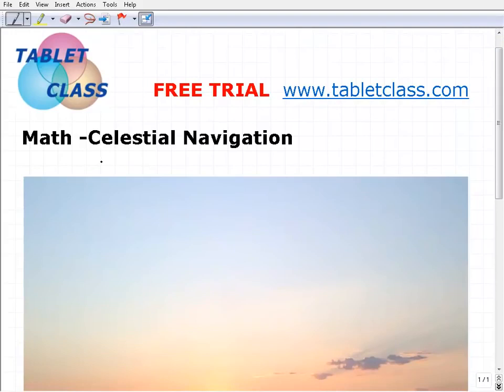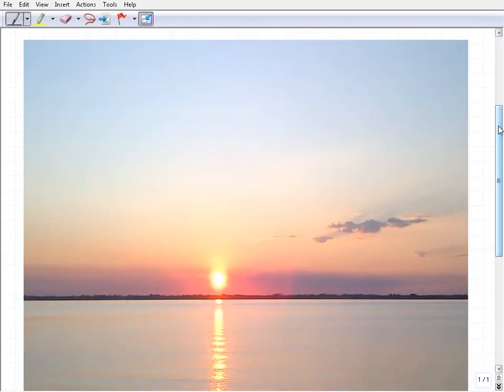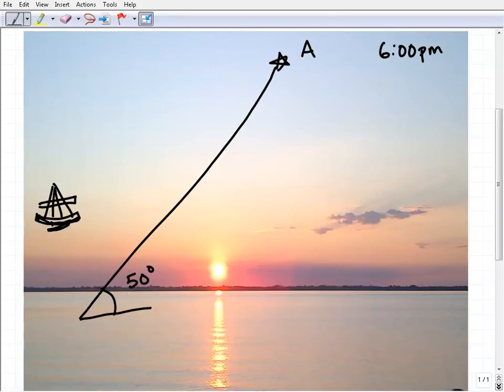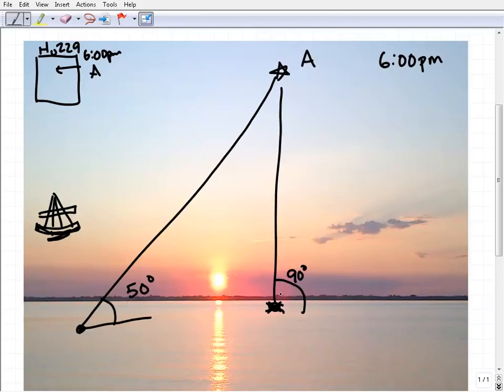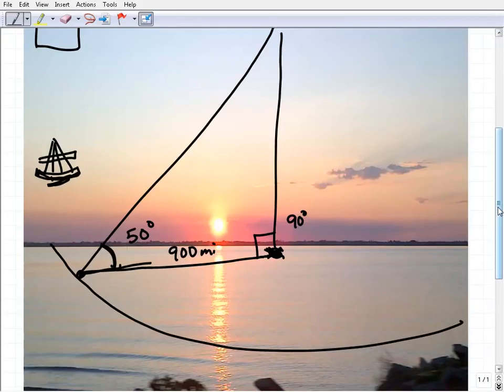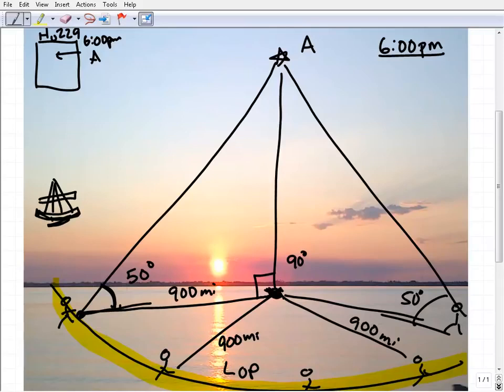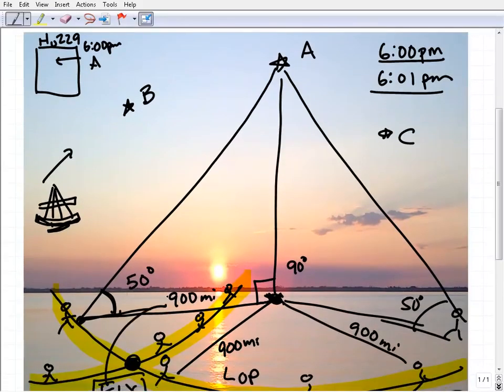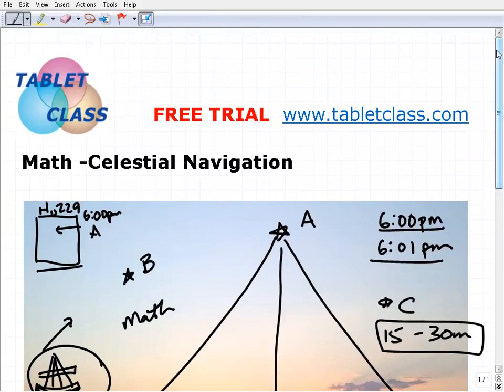Navegación astronómica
La navegación astronómica es un método que permite a los navegantes determinar su posición en la Tierra utilizando las estrellas, el Sol y la Luna. Este método es particularmente útil cuando no se dispone de herramientas electrónicas modernas como el GPS. A continuación, se describe paso a paso el proceso básico de navegación astronómica, tal como se explica en el vídeo:

1. **Identificación de una estrella**: El navegante empieza por identificar una estrella conocida en el cielo. En el ejemplo del vídeo, esta estrella se llama "estrella A".

2. **Medición del ángulo de elevación**: Utilizando un sextante, que es un instrumento náutico, el navegante mide el ángulo de elevación de la estrella sobre el horizonte. Supongamos que el navegante observa la estrella A a 50 grados sobre el horizonte a las 6 p.m.

3. **Consulta de tablas náuticas**: El navegante utiliza un libro de referencia, comúnmente conocido como el "HO 229", que contiene posiciones de las estrellas en el cielo en diferentes momentos. Este libro le dirá que a las 6 p.m., la estrella A debería estar directamente sobre la cabeza (a 90 grados) en una ubicación específica en la Tierra.

4. **Cálculo de la distancia**: Al comparar el ángulo observado (50 grados) con el ángulo que debería tener (90 grados), el navegante puede calcular que está a una cierta distancia de la posición donde la estrella estaría directamente sobre la cabeza. En este ejemplo, se asume que esta distancia es de 900 millas náuticas.

5. **Dibujar un círculo de posición**: La distancia calculada permite trazar un círculo en un mapa, centrado en la posición donde la estrella estaría directamente sobre la cabeza. El navegante sabe que se encuentra en algún lugar de este círculo.

6. **Repetición con otra estrella**: Para obtener una posición más precisa, el navegante repite el proceso con otra estrella, llamémosla "estrella B". Después de medir su ángulo y consultar las tablas, se dibuja otro círculo de posición.

7. **Intersección de círculos**: La intersección de los círculos de posición de las dos estrellas da un punto más preciso de la ubicación del navegante. Este punto de intersección se conoce como un "fix" (punto de fijación).

8. **Mayor precisión**: Para aumentar la precisión, el navegante puede observar más estrellas y trazar más círculos de posición. Cuantas más intersecciones se obtengan, más precisa será la determinación de la ubicación.

Este método requiere conocimientos de trigonometría y la capacidad de realizar mediciones precisas con un sextante, además de una comprensión profunda de las tablas náuticas. A pesar de su complejidad, permite determinar la posición en cualquier parte del mundo sin necesidad de tecnología electrónica.